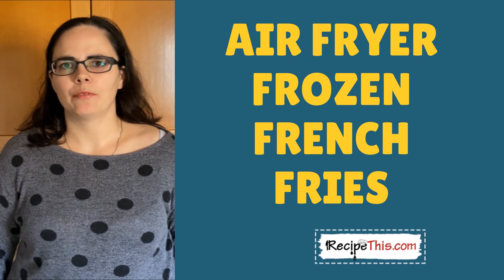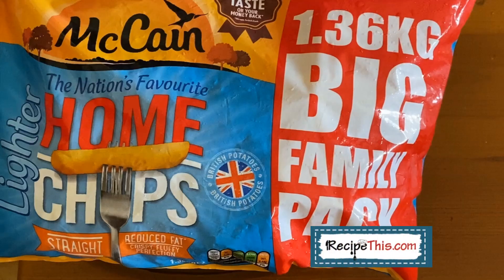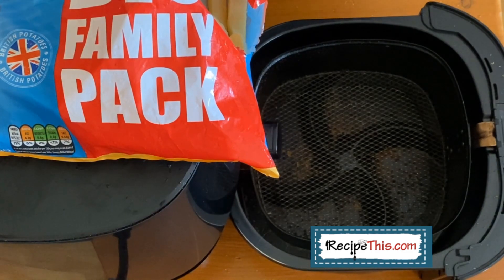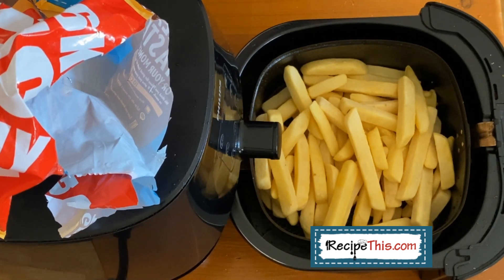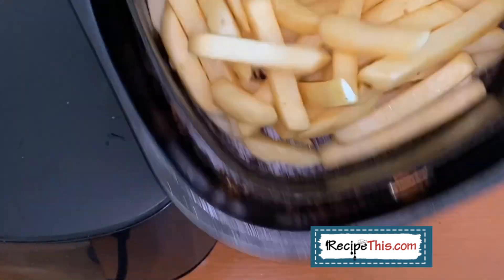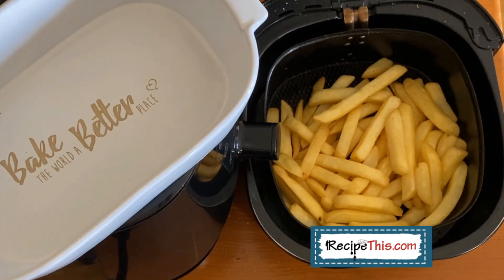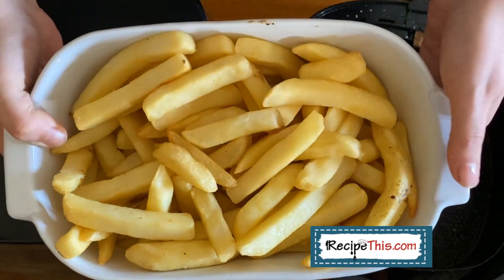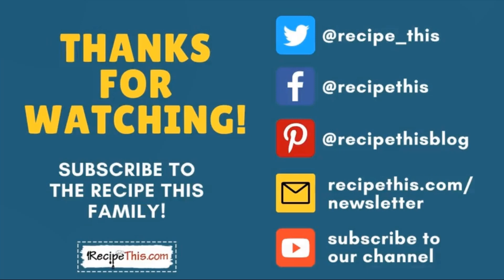Air Fryer Frozen French Fries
Air Fryer Frozen French Fries. In today’s video air fryer expert Samantha Milner will be showing you exactly how to cook frozen French fries in air fryer. No need to thaw them first and the crisp on them is amazing.

You can pre-order the complete air fryer cookbook here:

We also have the recipe in full over at Recipe This, which also includes tips, tricks and a printable recipe card Along with many other air fryer frozen food recipes for you to check out next.

You are going to love these air fryer frozen French fries!

air fryer, air fryer recipes, air fryer recipe